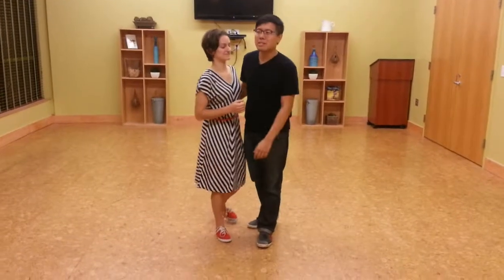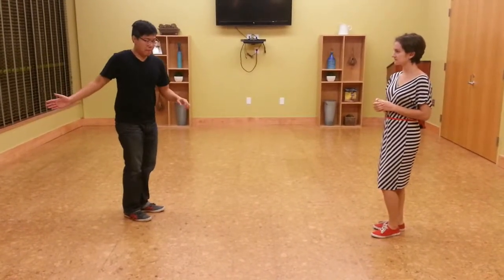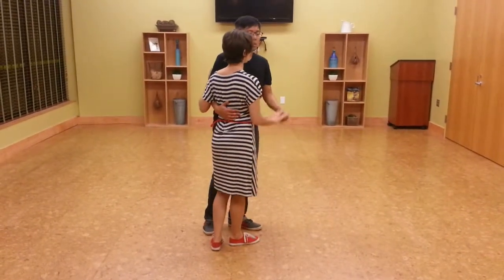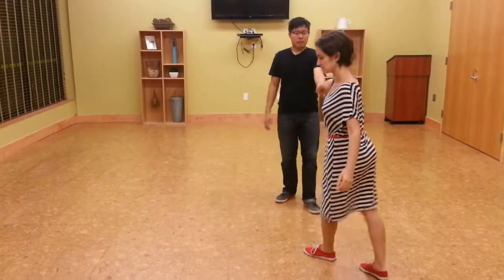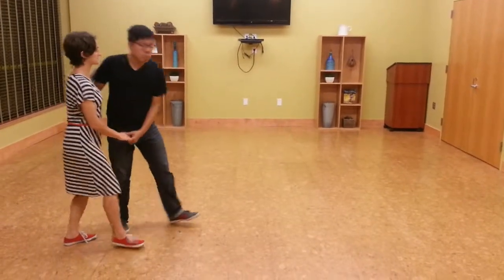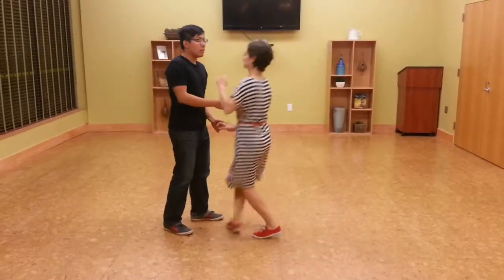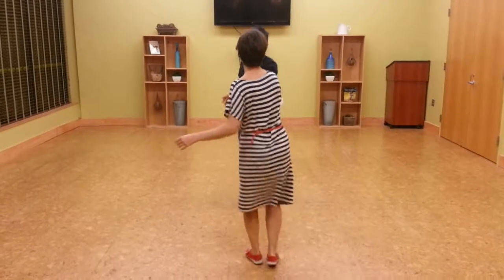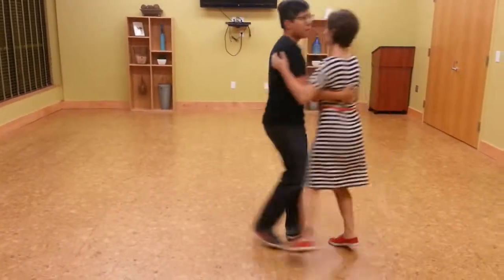August 2014 Foundations Swingouts Week 3